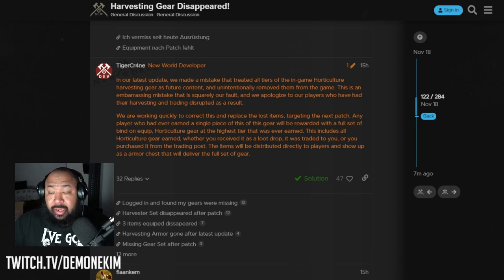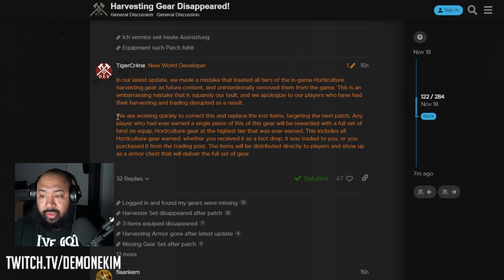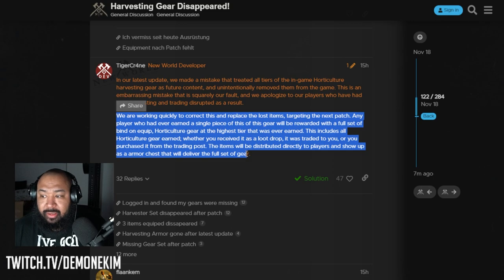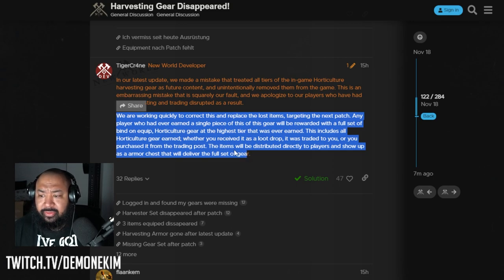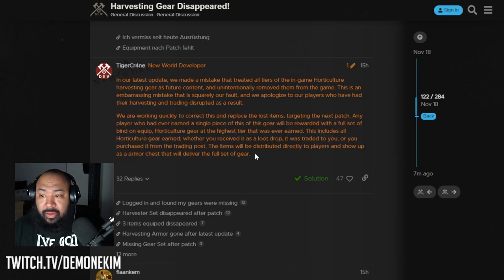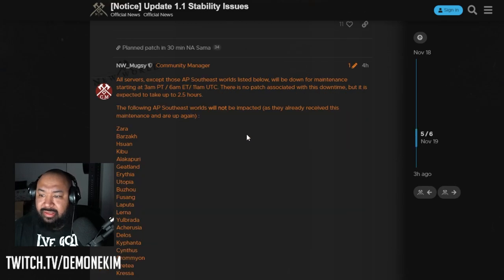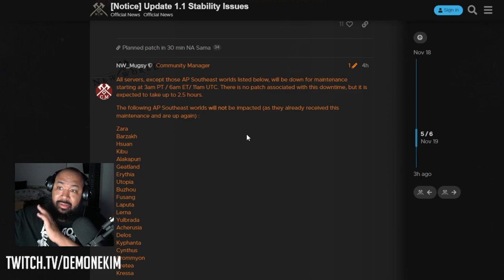Stability Maintenance And Disappearing Gear - New World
Join me in this New World video as we talk about some emergency maintenance and disappearing gear.